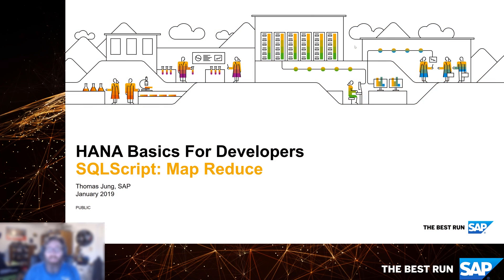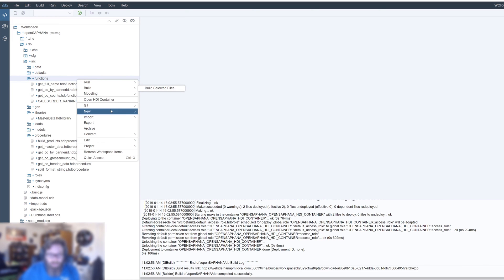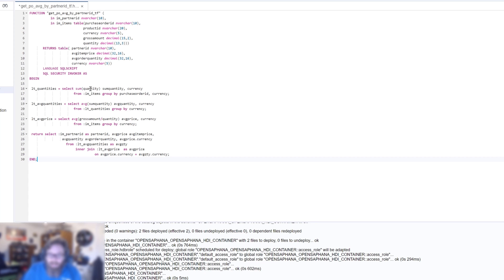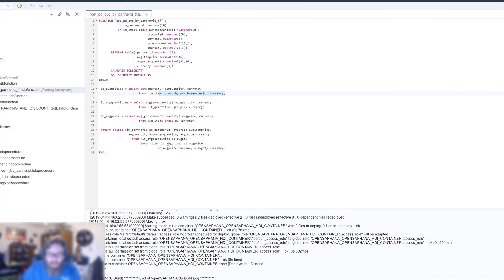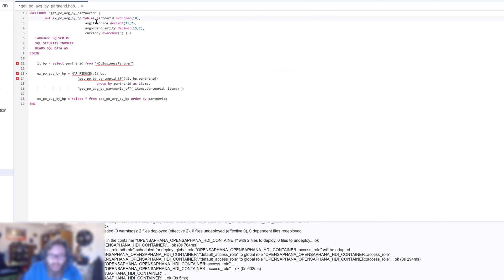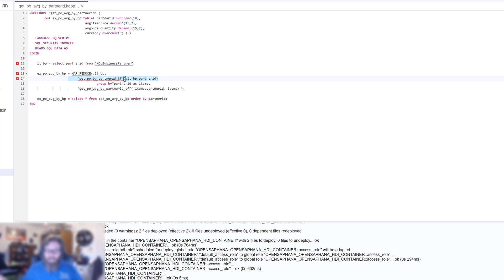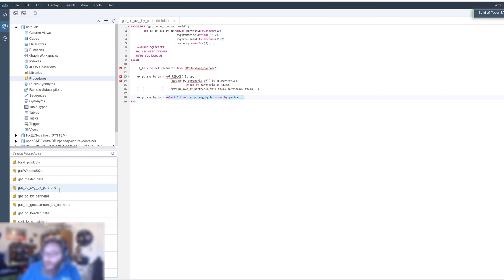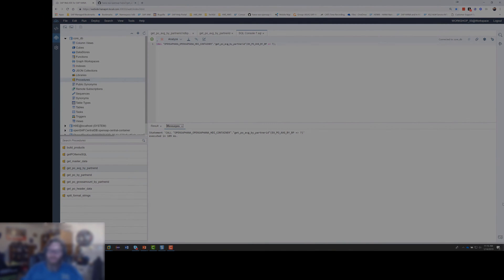SAP HANA Basics For Developers: Part 7.9 SQLScript Map Reduce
In this video, we will take it a little further and see how we can use the MAP_REDUCE function to further process the purchase order data.